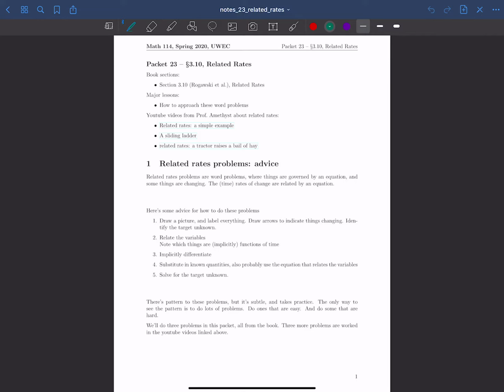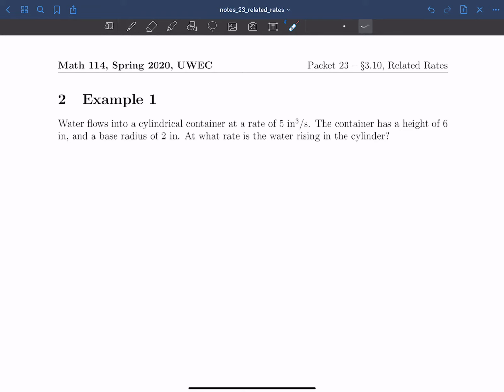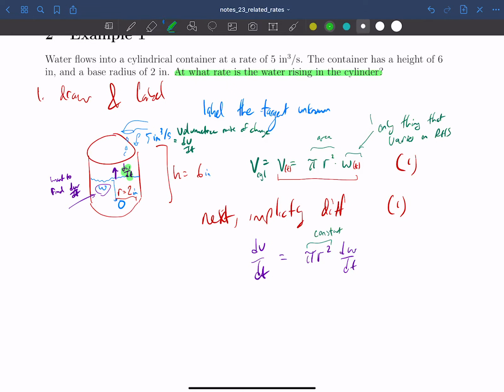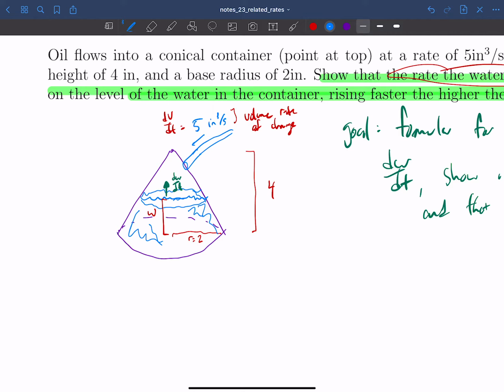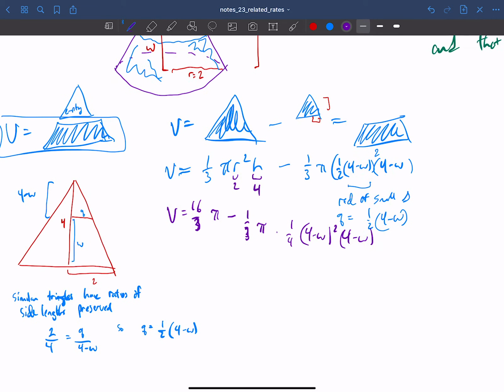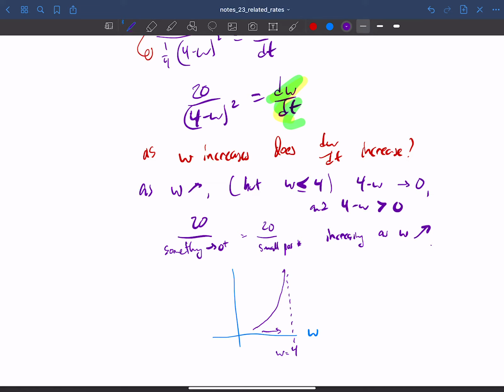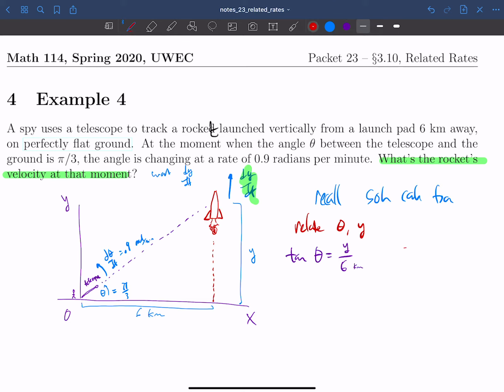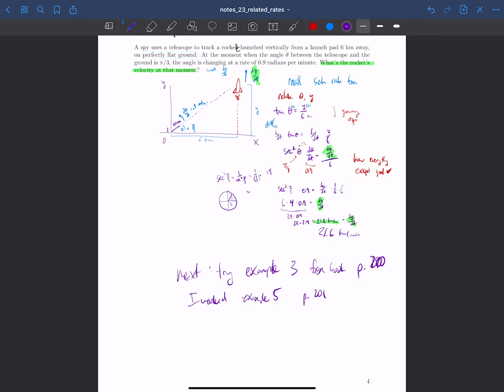Related rates, full lecture | Calculus (derivatives)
Related rates use implicit derivatives to relate two quantities that are changing with respect to time.  This full lecture video describes techniques for solving these problems, and gives a number of fully worked examples.

In the Rogawski textbook, this corresponds with Section 3.10.  If you're my student, you can find the fillable notes for this section on our online learning system.

* This video has not been edited to remove mistakes.  If you find one, please comment on it!

0:00 Introduction
1:48 Advice for related rates problems
6:27 Example 1, a filling cylinder
15:41 Example 2, a filling conical container
35:21 Example 4, the velocity of a rocket from its angle